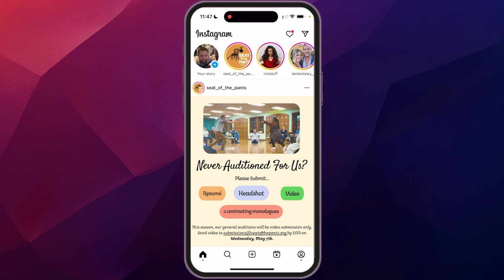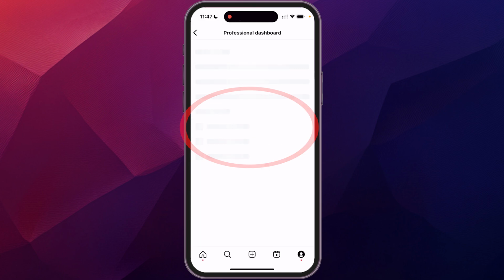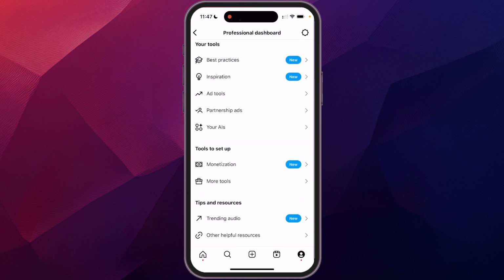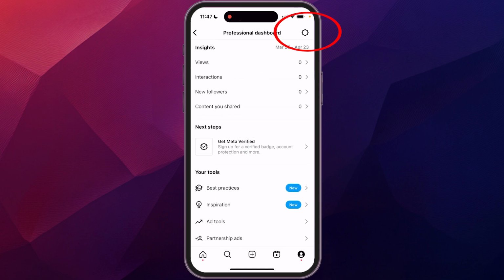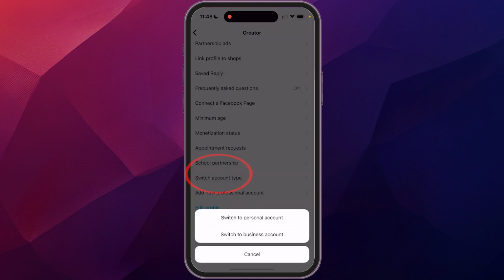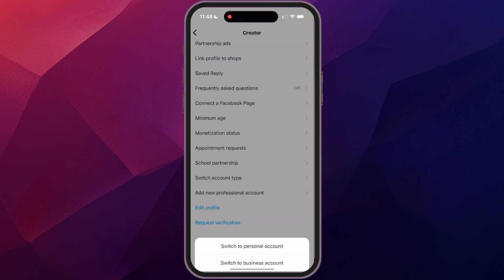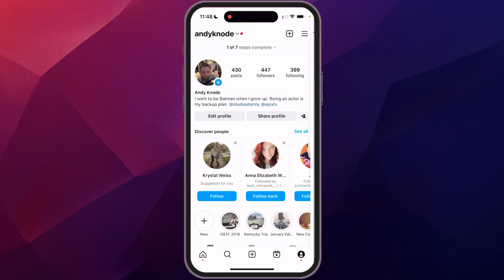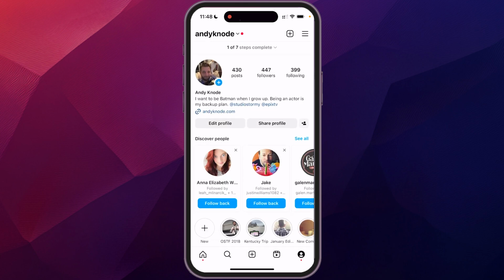How To Switch Back To Personal Account On Instagram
This is my simple way to switch an Instagram account back to personal if it used to be a business or creator account.

Instagram changed how this works, so now you need to go to your profile and click on your professional dashboard under your name. From there, tap the gear icon, scroll down, and choose “Switch account type.” You’ll see the option to go back to a personal account. After confirming, the professional dashboard will disappear — that means you're back on a personal account.

I walk through it step by step so it's easy to follow and you can switch back fast.